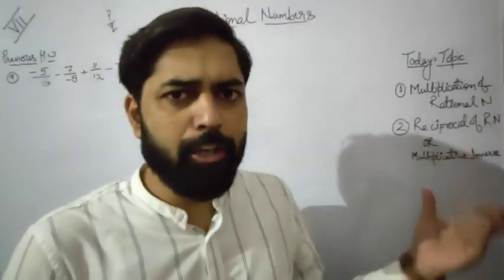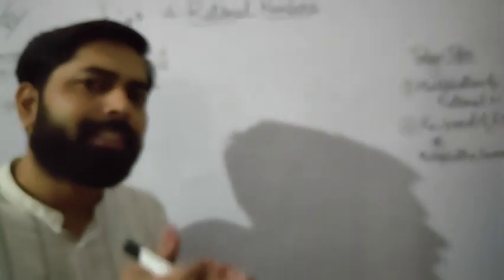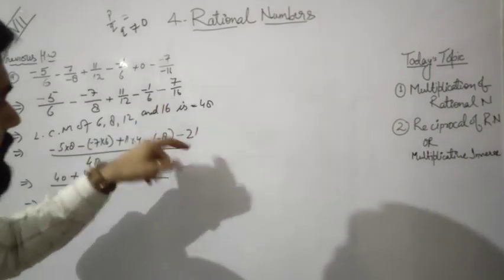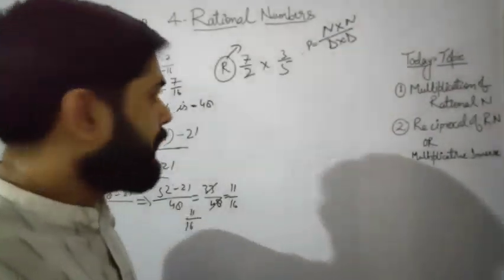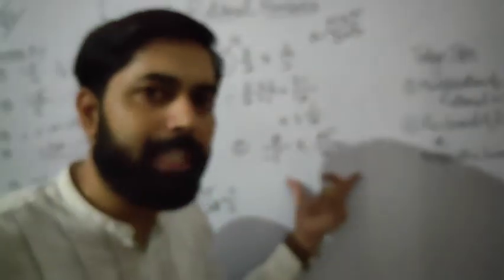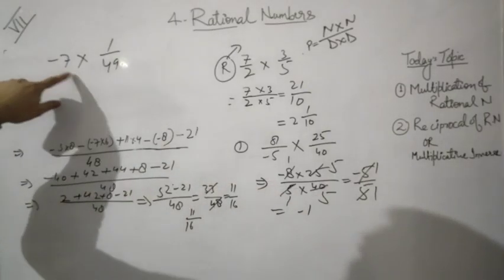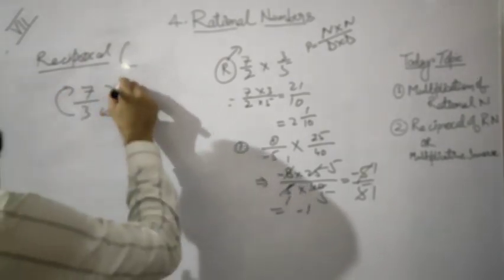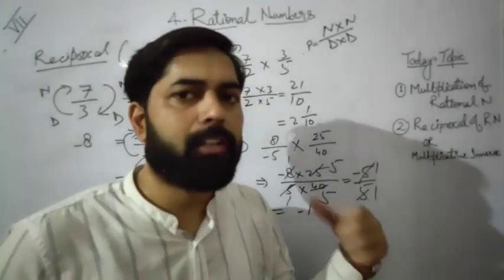Class 7 Mathematics Rational Numbers (Multiplication and reciprocal)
Reciprocal of Rational Numbers